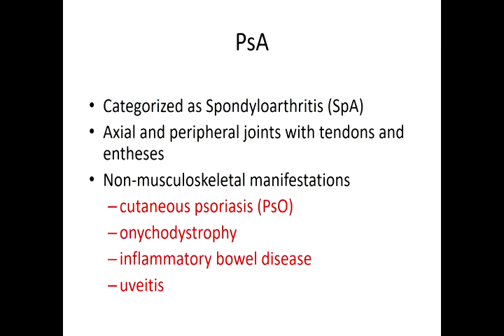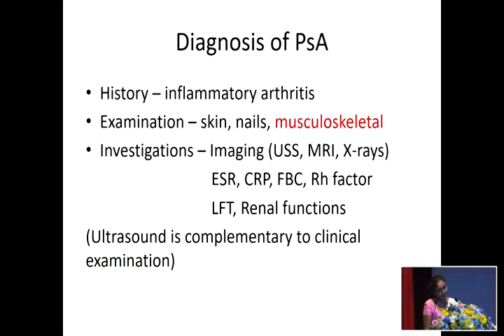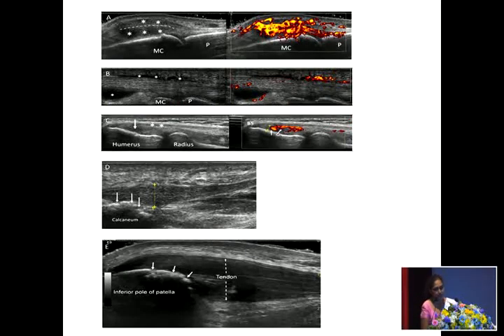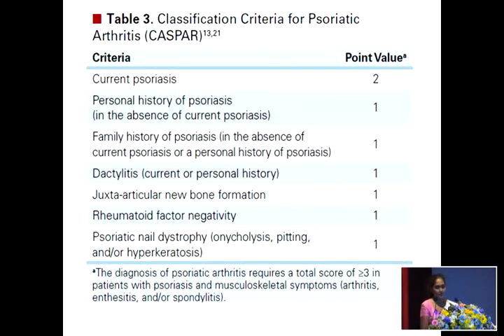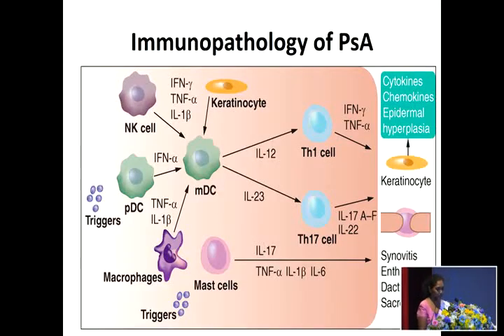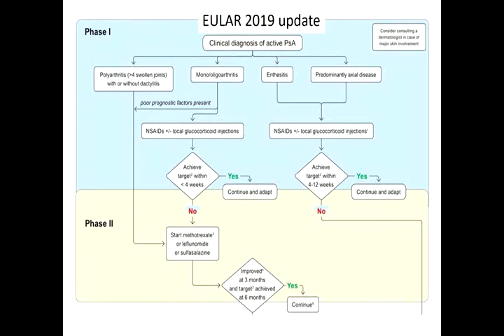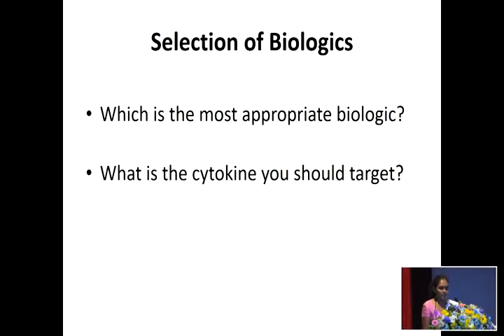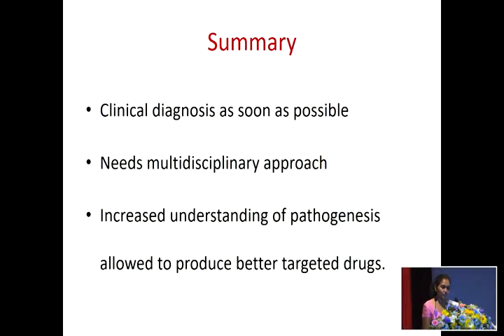Psoriatic Arthritis - Dr Indika Kulasinghe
RHEUMATOLOGY AND THE SKIN
A Collaborative Hybrid Clinical Meeting between the College of Specialists in Rheumatology & Rehabilitation Sri Lanka and Sri Lanka College of Dermatologists held on 26th March 2021 at the Neurotrauma Audtorium, National Hospital of Sri Lanka, Colombo, Sri Lanka.